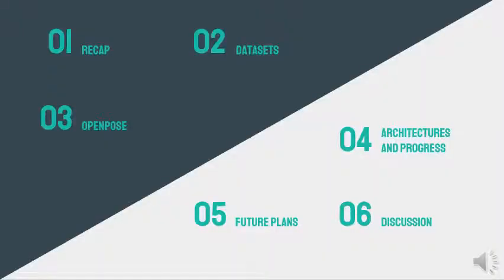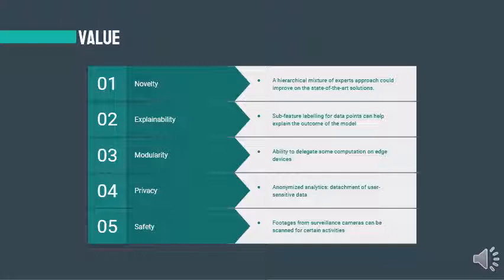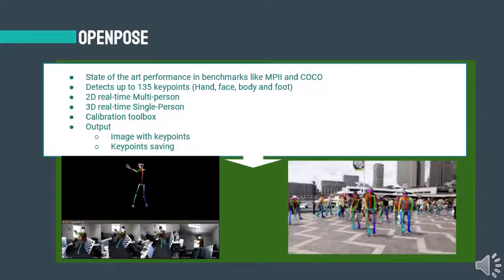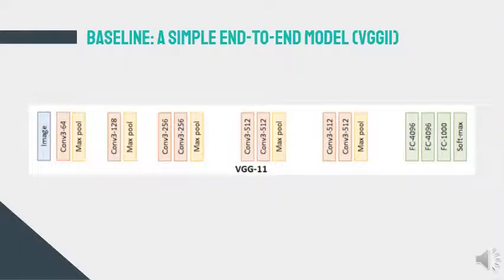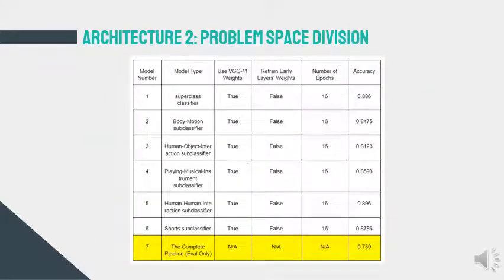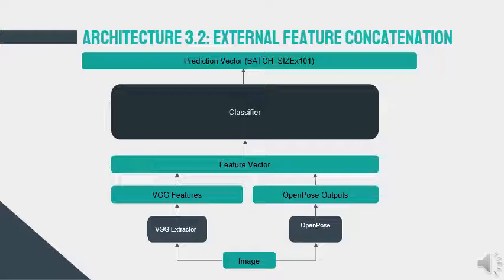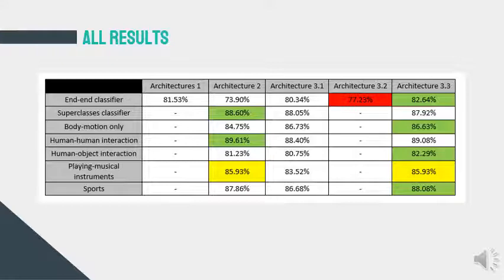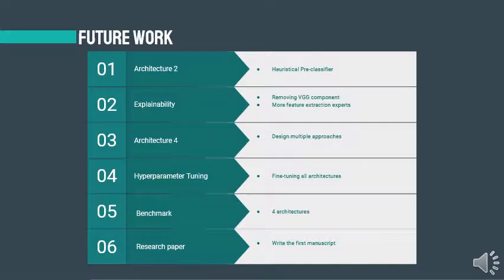AUC CSE Senior Project I Final Progress Presentation Fall 2020 Group3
A Hierarchical Mixture of Experts Approach for Human Activity Detection

Implemented By:
Abdulrahman M Diaa El-Din
Alaa A Anani
Ramez A Moussa
Hany A Moussa

Supervised By:
Dr. Mohamed Moustafa
Dr. Cherif Salama

Fall 2020, CSCE4980/491 Senior Project I, Final Progress Presentations